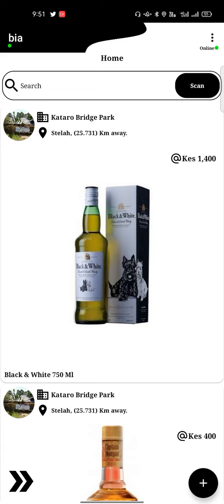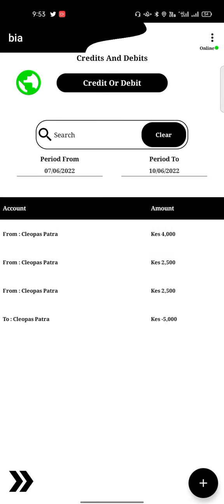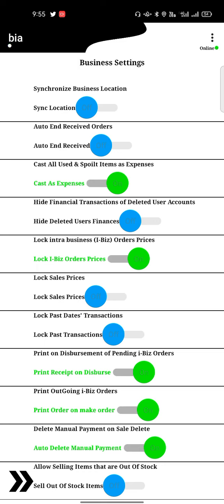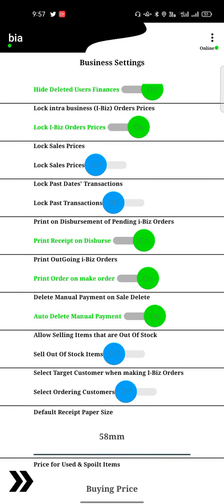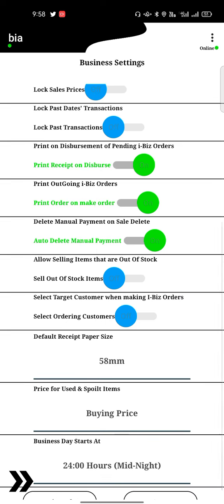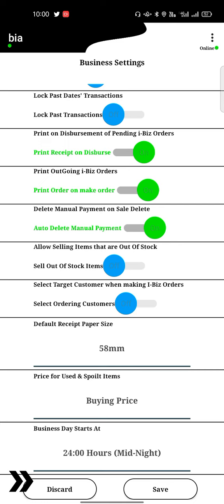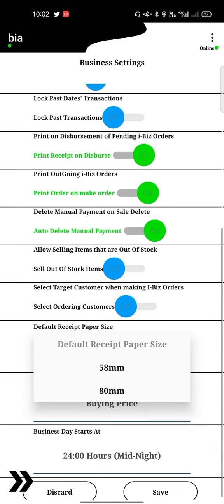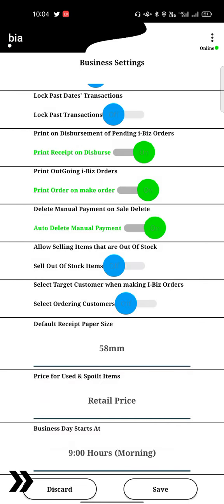34 - Business Configurations (Part A)